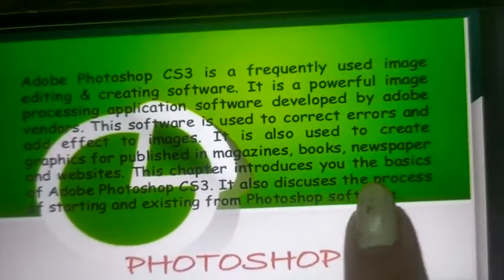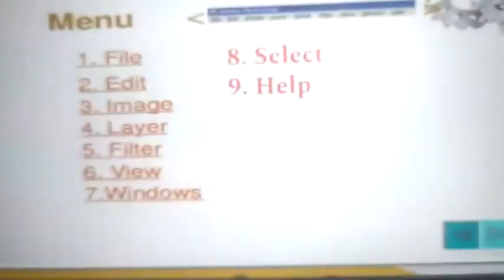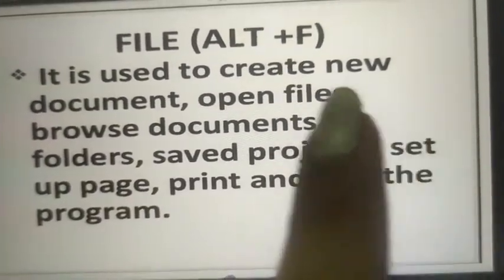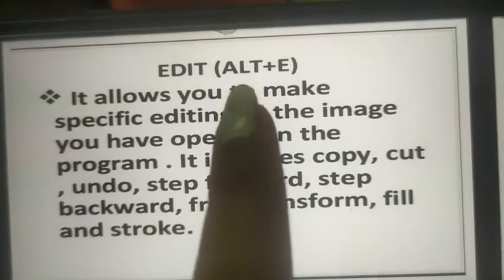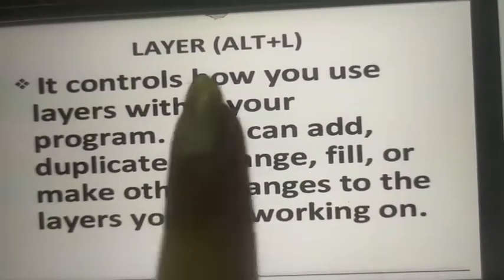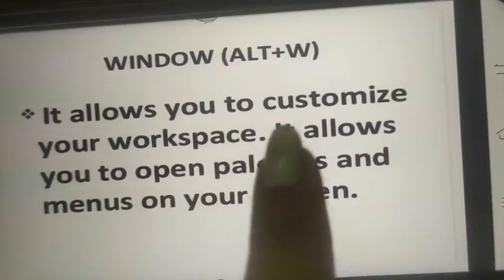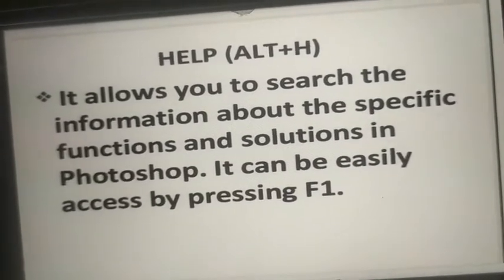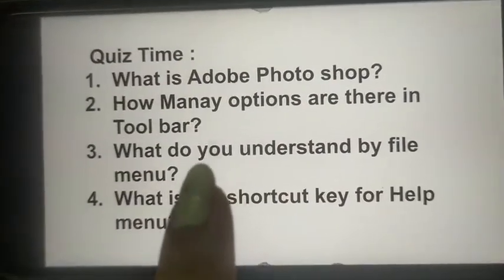Class 7 Computer Adobe Photoshop